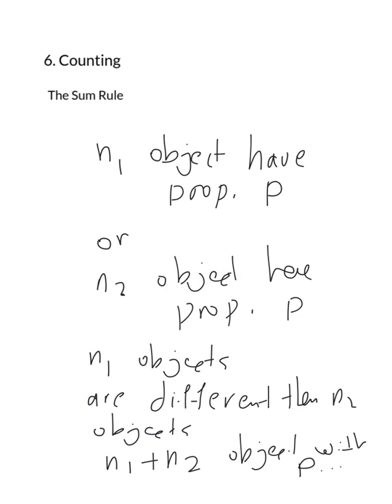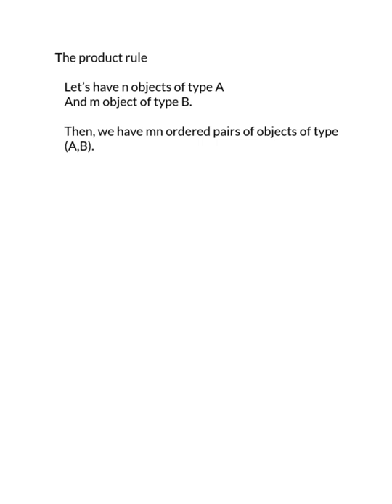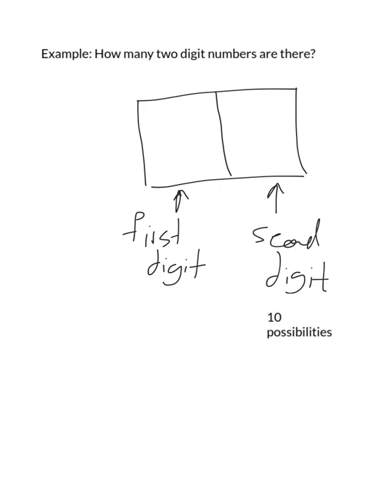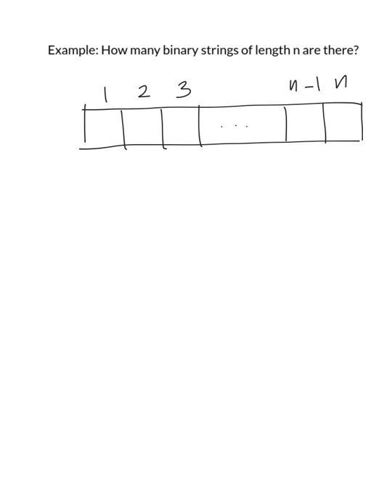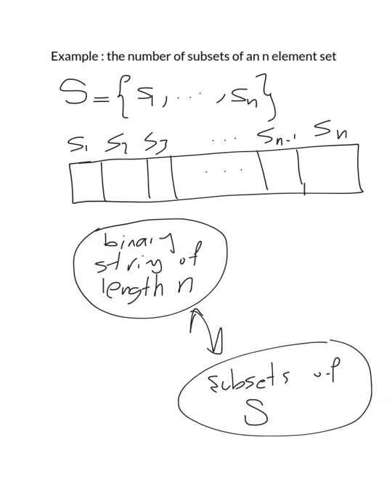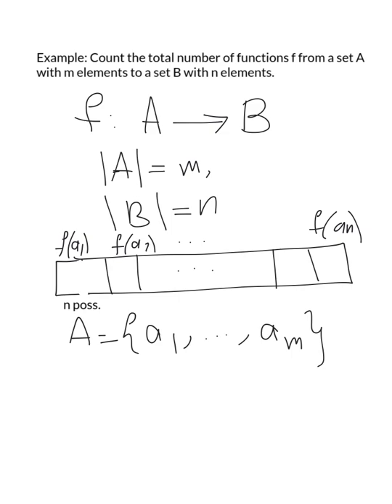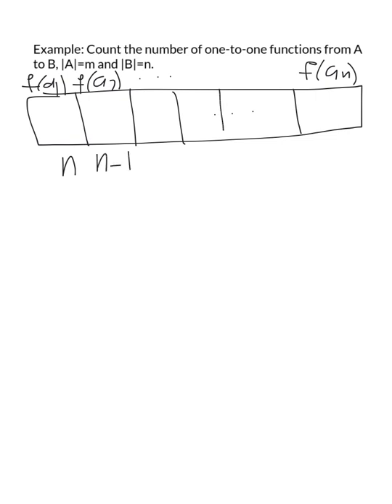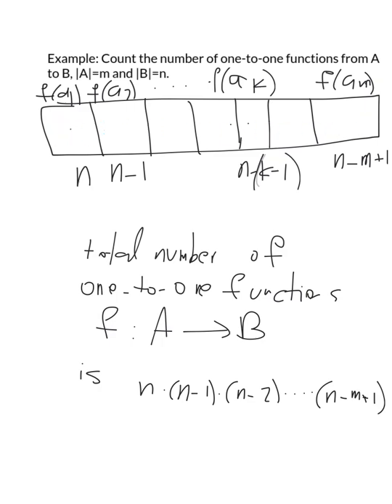DicreteMath4 01- Counting